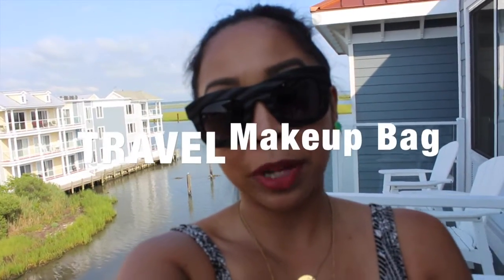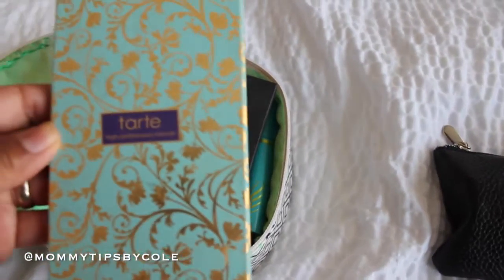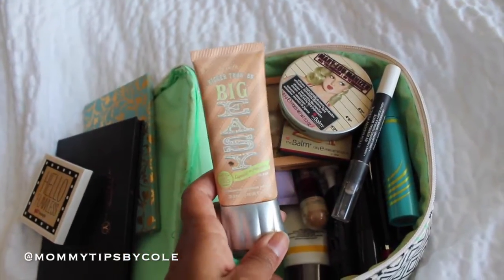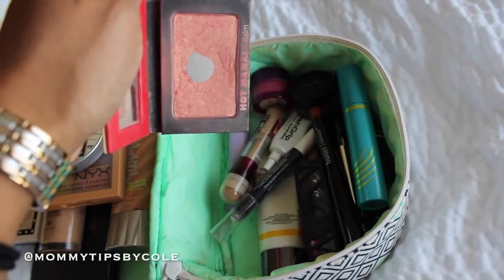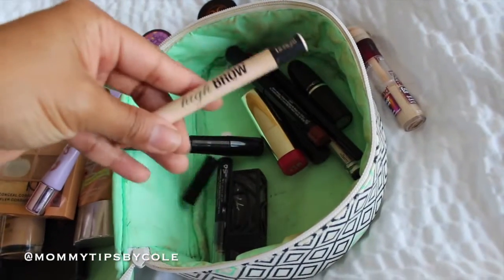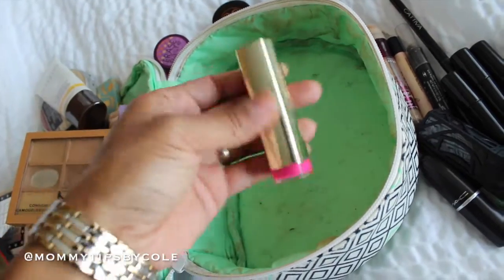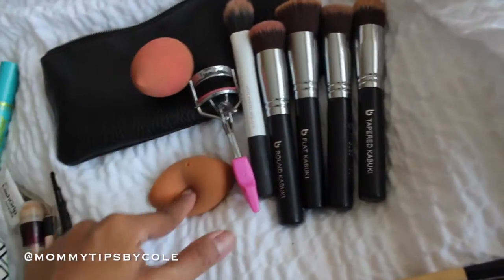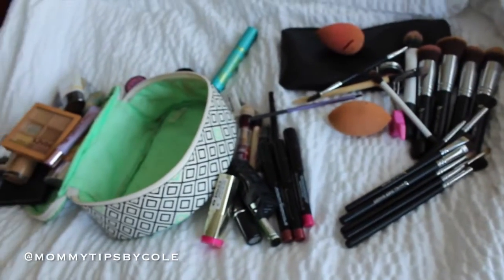What I pack in my Travel Makeup Bag | MommyTipsByCole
I'm new to Snapchat! Add me @Mommytipsbycole for real time daily clips!

We just went on another mini roadtrip vacay to Chicoteague Island, Virginia and I thought to share whats in my travel makeup bag and brushes while on our trip. I also filmed a roadtrip packing video linked below.

{{{Other Channels I'm part of}}}

{{{My Fitness Links}}}

{{{Shopping Links}}}

{{{Tech info}}}

Cameras I use: Canon Rebel T4i & Canon Powershot Elph 110ES
Editing done with: Imovie, Sony Studio 13 & Windows Movie Maker

FTC: The items shown in this video were purchased by myself unless otherwise mentioned. All opinions are my own and 100% honest.